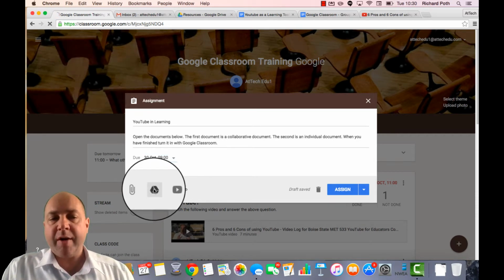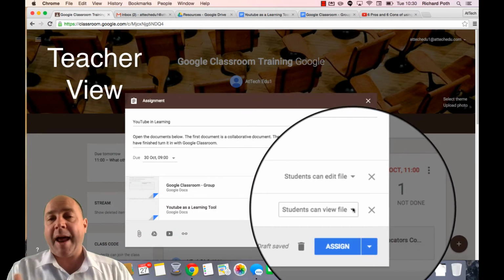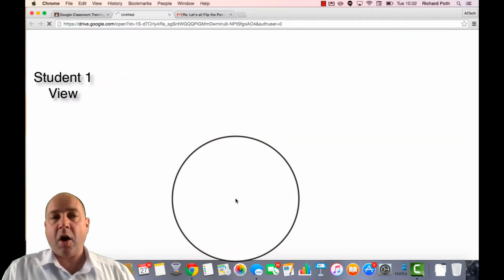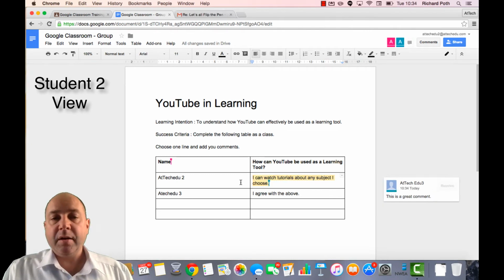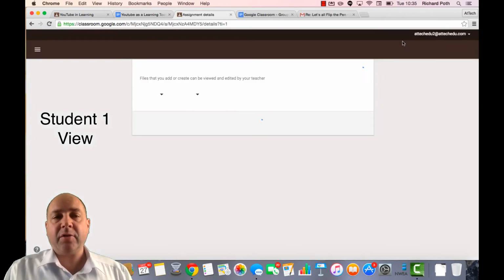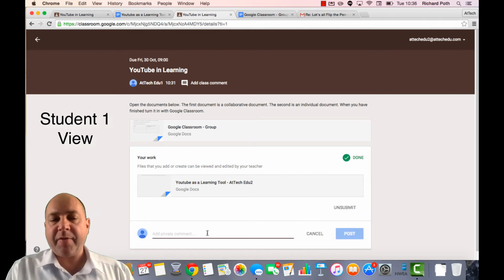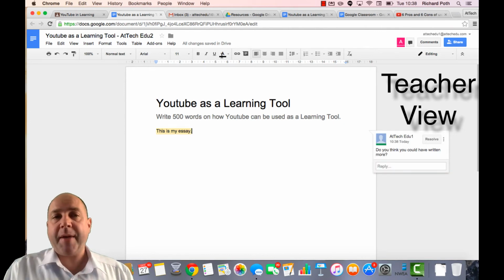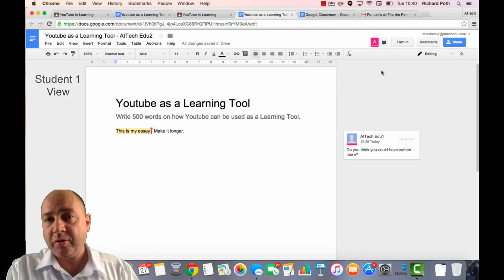The Google Drive made easy in the classroom - Google Classroom tutorials - Create an assignment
Google Drive made easy in the classroom - Google Classroom tutorials - Create an assignment

Google Classroom can revolution the way that you teach in the classroom.  Have you ever found that organising your own Google Drive can be a nightmare? Let alone trying to organise your own students Google Drive! Google Classroom will take care of organising your Google Drive so you can do the more important things as a teacher! Google Classroom will change the way you teach and make your life as a teacher much much easier!

AND ITS FREE TO GOOGLE APPS FOR EDUCATION DOMAINS!!!

This will look at creating assignments for your students. This video will go into detail on how easy it is for teachers to share documents with their students.

You must have a Google Apps for Education Domain to use Google Classroom.  If you do not have a Google Apps Domain then click the following link and depending on approval, I will give you access to my own Training domain for a limited period.

Please complete this form if you would like a Training account on the AtTechEdu Domain. Your application will be considered and you will hear with 7 days from your submission whether it has been approved.

Other Google Classroom Videos - These videos will become available over the week beginning November 2nd 2015